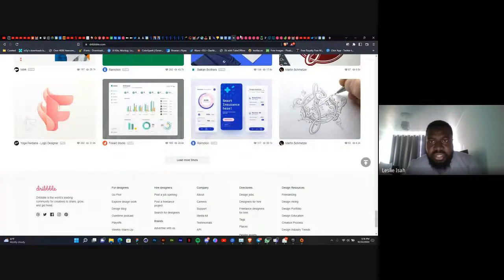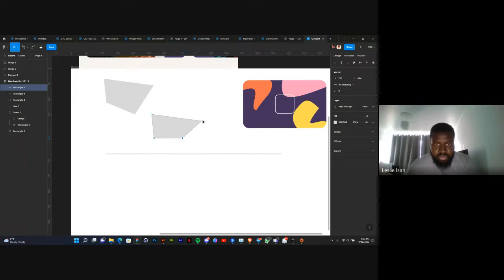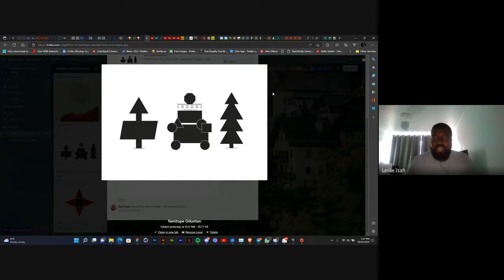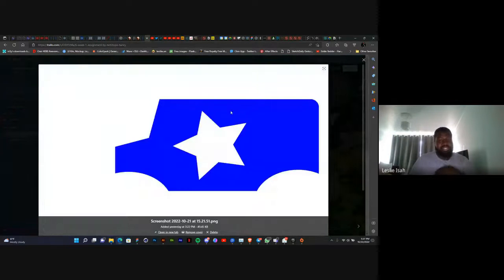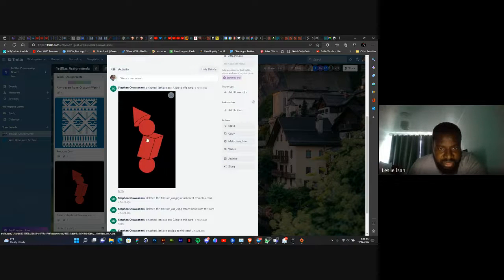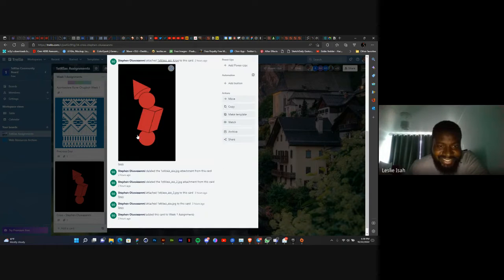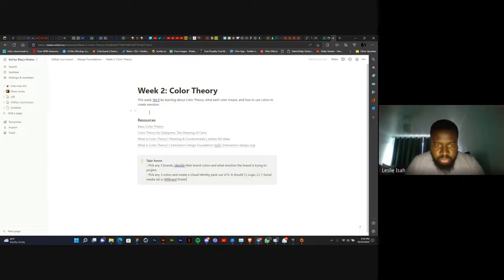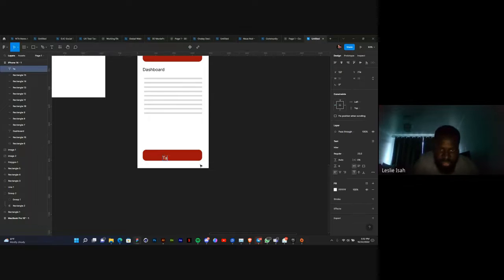1stKlas Creative Session 1: Shapes and Lines Review